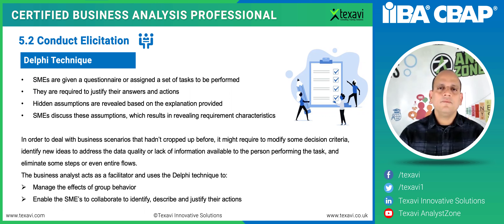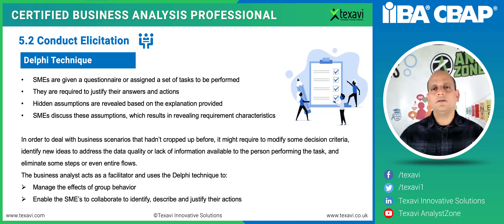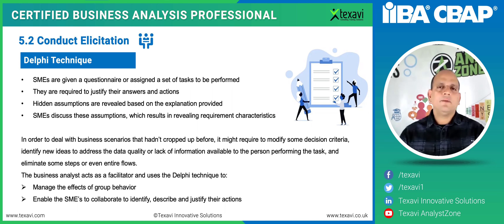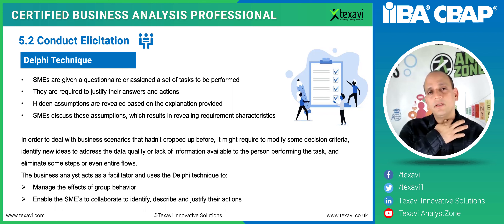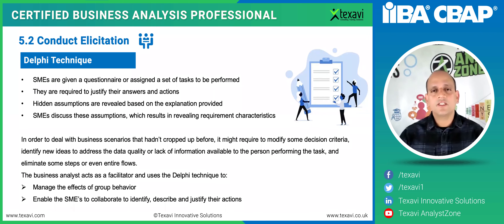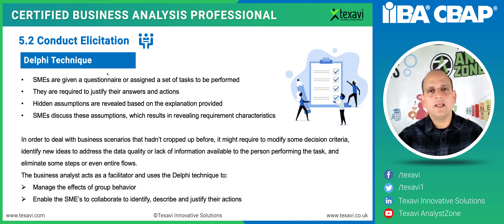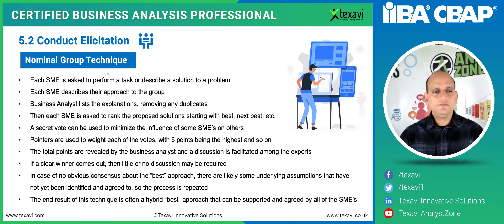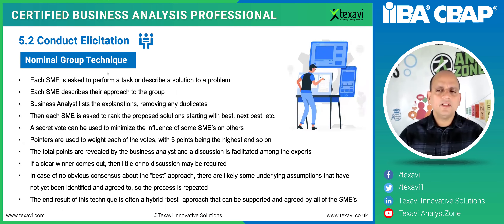How To Use Delphi Technique and Nominal Group Technique? Group Elicitation Methods in IT Projects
In this video from TEXAVI, Pardha Mantravadi walks us through the elicitation and estimation approaches of Wideband Delphi technique and Nominal Group Technique (NGT). These techniques are used in IT projects as well as in business process improvement initiatives and change management programs. They are used widely not only during requirements elicitation but also in estimating the size, effort and cost of developing software products.

Check out the video to learn about the elicitation and estimation techniques and the advantages and disadvantages of using these in the context of software development projects.